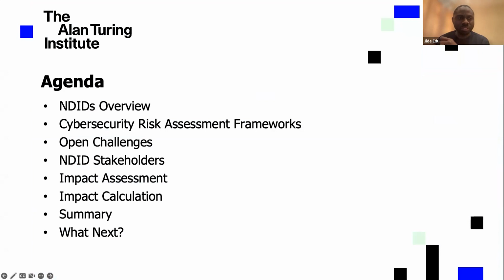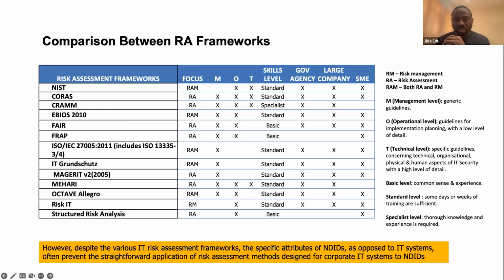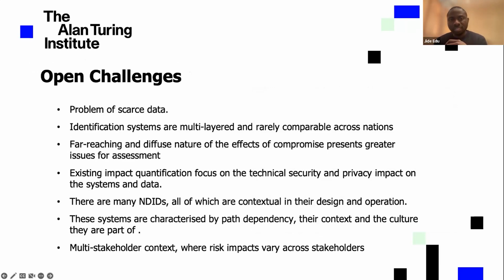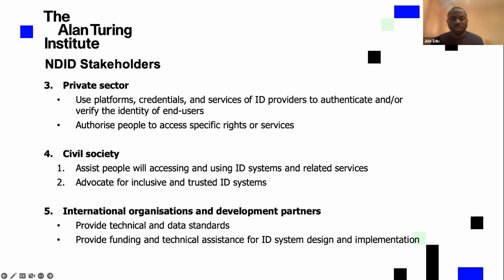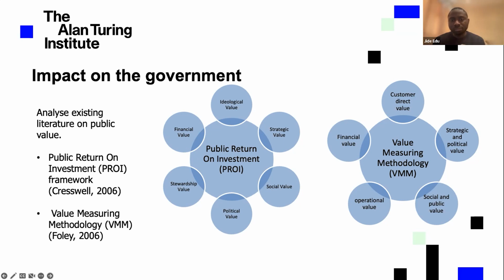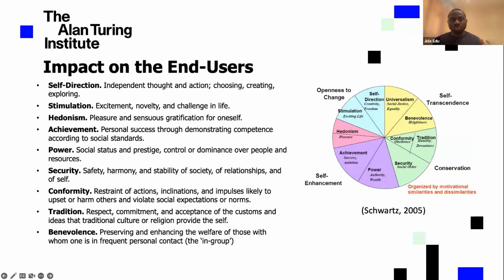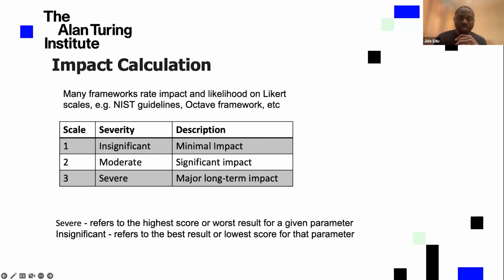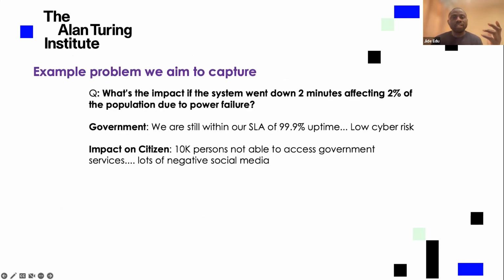Risk Assessment Framework for National Digital Identity Systems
Session 5
– Dr Jide Edu, The Alan Turing Institute